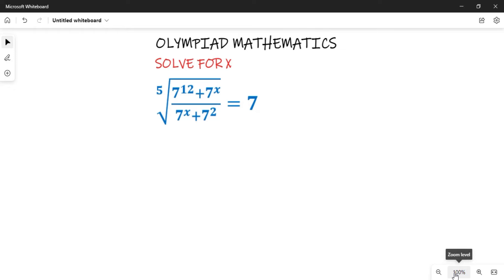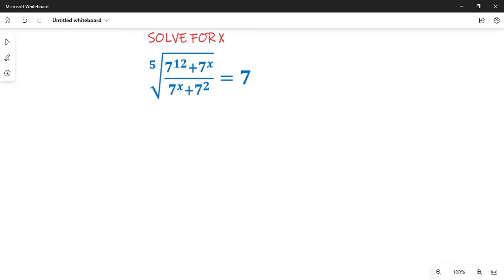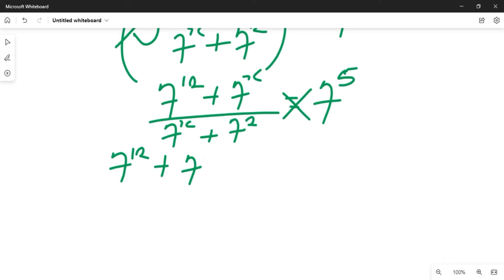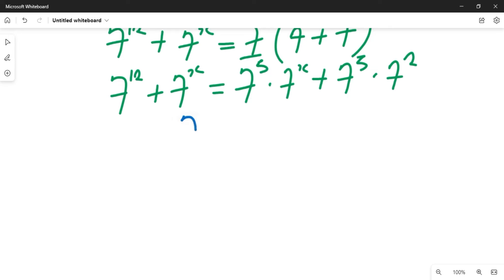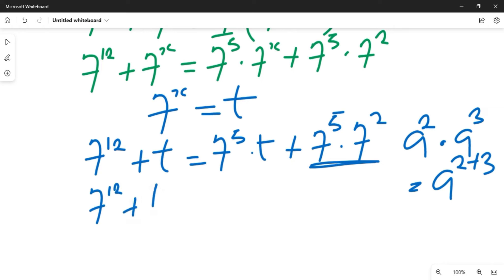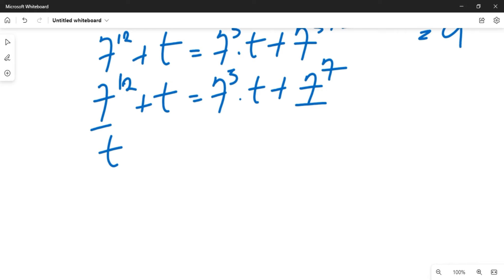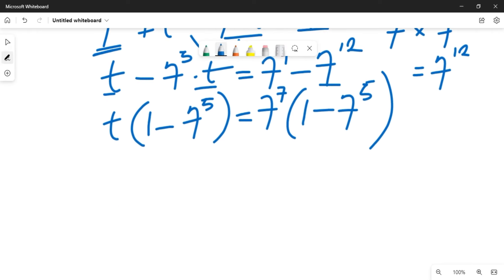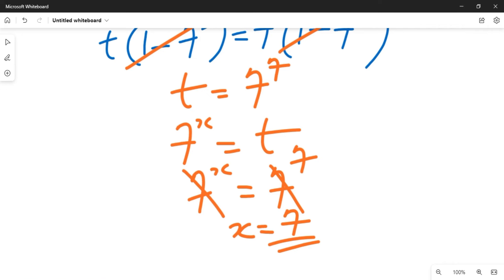Math Olympiad 2022 | Solve for x | Spanish Subtitled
Math Olympiad 2022 | solve for x | Spanish Subtitled @freemathsvideos. This video will teach you how to manipulate squares in questions involving roots.

To solve this math olympiad question firstly, clear the fifth root, by raising both sides to the power of 5. Next, cross multiple to group the 7^x. Make it equal to a value like t or m and substitute it into the equation. Apply the laws of indices, simplify and solve for x.

Are you preparing for the 2023 International Mathematical Olympiad (IMO) competition scheduled to hold on Sunday 2 July and ends on Thursday, 13 July 2023?

VIDEO CHAPTERS:
00:00        Introduction
01:15        Remove the fifth root
02:10        Cross Multiply to solve further
03:28        Let 7^x be equal to t
05:43        Collect like terms and find the value of t
07:21        Find the value of x
08:06        Conclusion

DOWNLOAD OUR E-BOOKS TO GET OUR FREE ONLINE CLASSES

ABOUT THIS CHANNEL:
On this Channel we will present:
1. Mathematics topics for Olympiad Maths Competition, GCSE, SAT students
2. Mathematics topics for senior secondary school
3. Mathematics topics for university students
4. Solve Mathematics past questions etc.
Join Us! Learn Mathematics by watching our weekly published videos in the comfort of your home as you prepare for Olympiad Mathematics, SAT Mathematics, GCSE Mathematics, and other examinations peculiar to some countries, such as SSCE, WAEC, GCE, and BECE as well as JAMB/UTME examinations